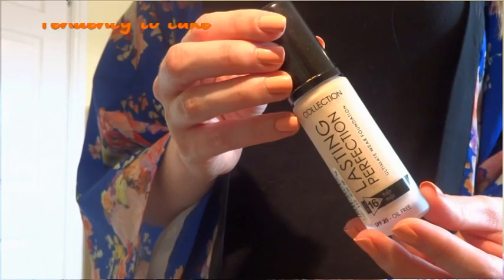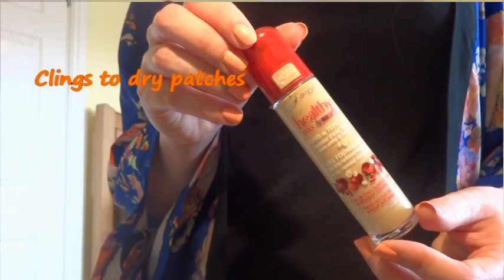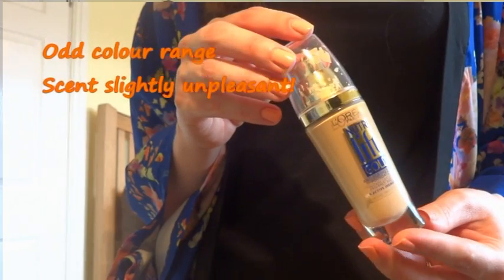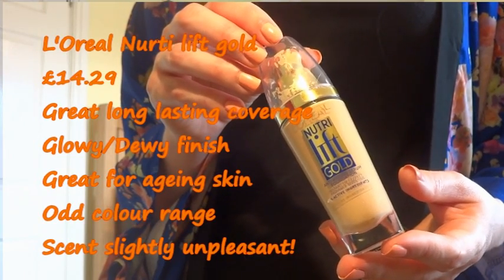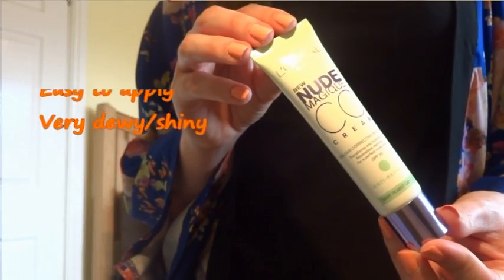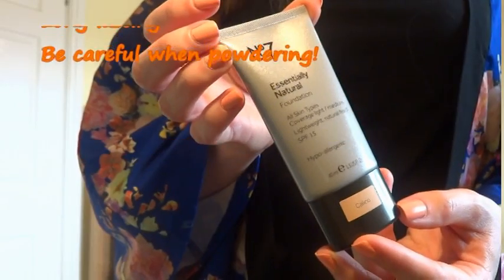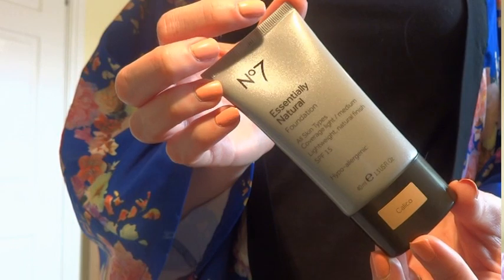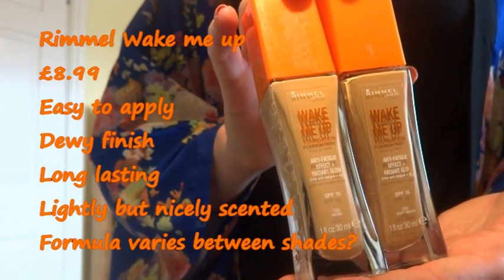Foundation Collection & Review: Drugstore / Budget / High street brands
My current drugstore foundation collection

Products mentioned...
Collection lasting perfection foundation- Porcelain (1)
Bourjois healthy mix serum foundation- Light beige (53)
L'Oreal nutrilift gold anti-ageing serum foundation- Rose beige (160)
L'Oreal nude magique CC cream- Anti redness
No 7 essentially natural foundation- Calico (worn in this video)
Rimmel wake me up foundation- Soft beige (200) & Ivory (100)

L'Oreal nutri lift gold foundation first impressions & demo...

Kimono - Boohoo
Lips - Mac in Hot Gossip
Nails - Nails Inc in Bruton Lane

Products featured are either bought by myself or given to me as gifts by friends and family. If I am ever lucky enough to be sent items for consideration, these will be marked with *. All opinions will remain honest and my own! When considering my reviews please remember what works for one person, does not necessarily work for another.